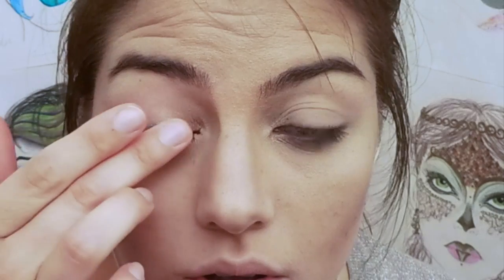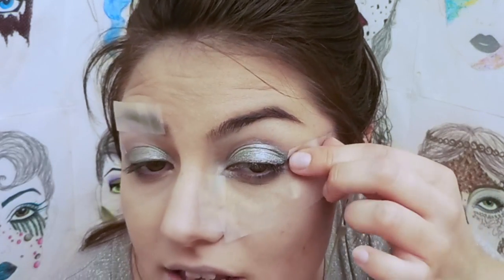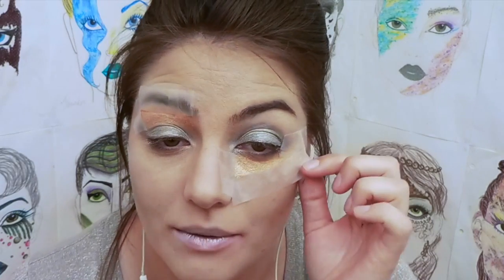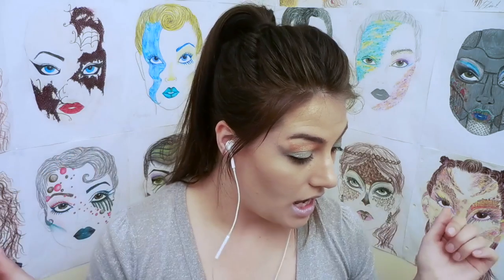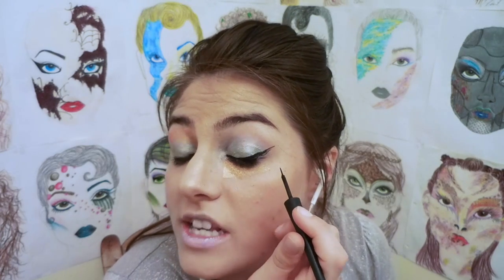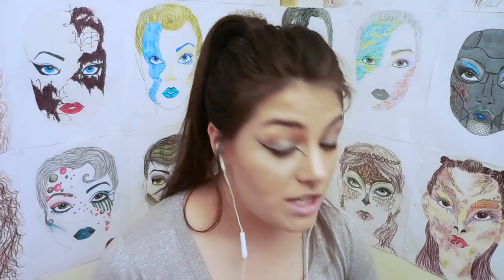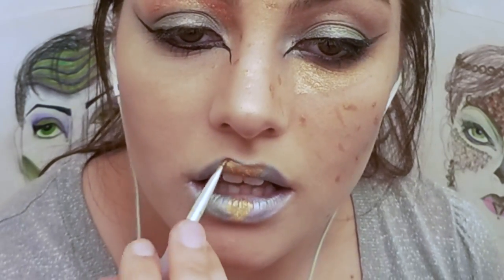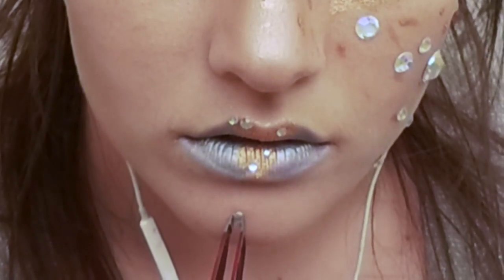CHEEEEESE!| Libra Inspired Fantasy Makeup Tutorial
Shimmer and Glitter and Rhinestones and YAAAS!

Click the Like Button if you love cheese!!!